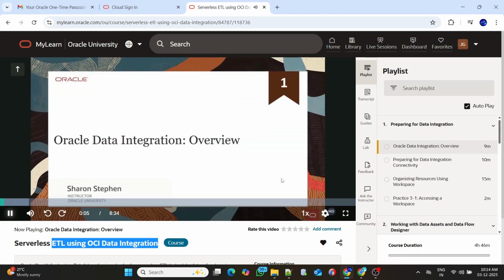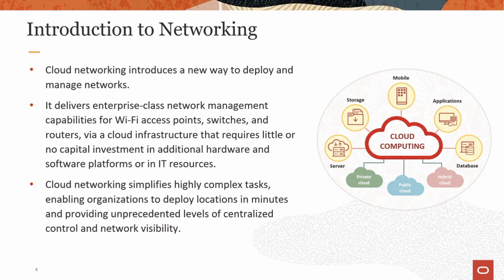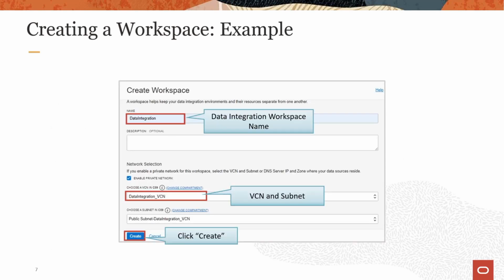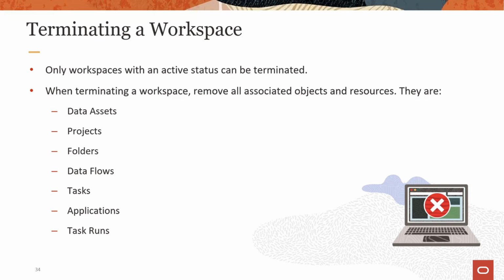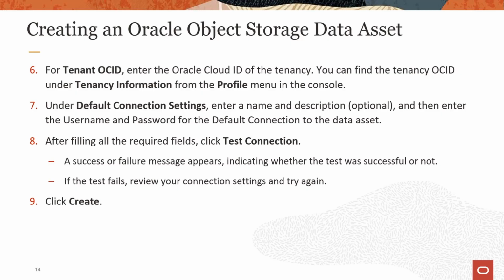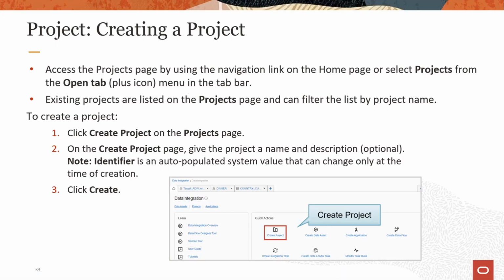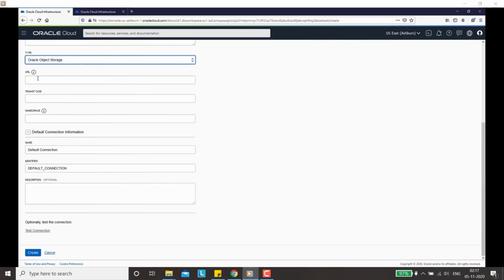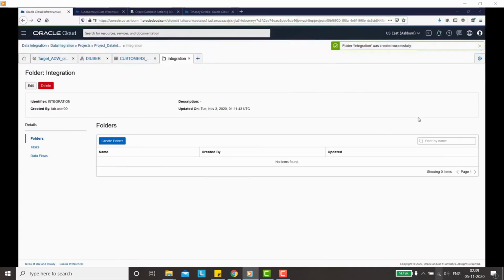ETL ETL using OCI Data Integration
ETL using OCI Data Integration